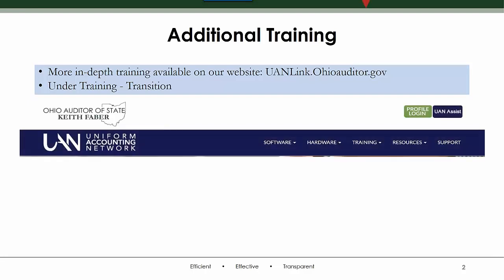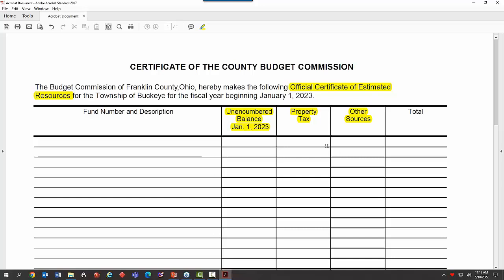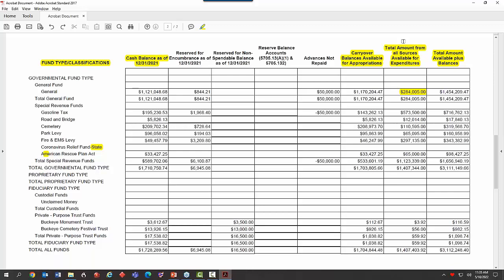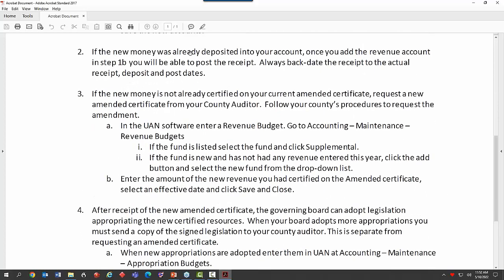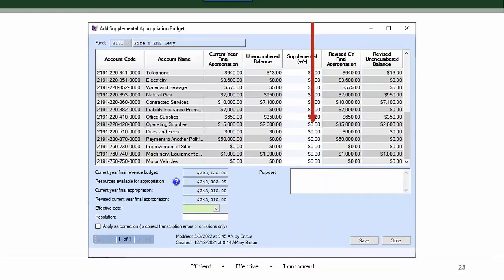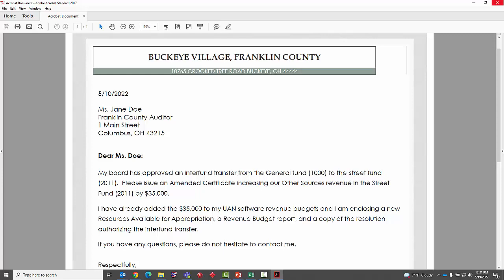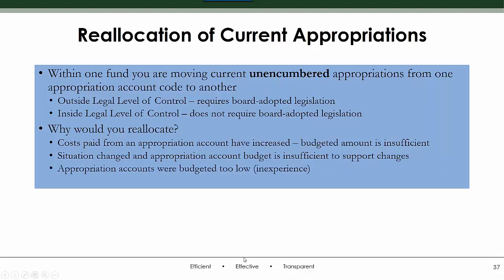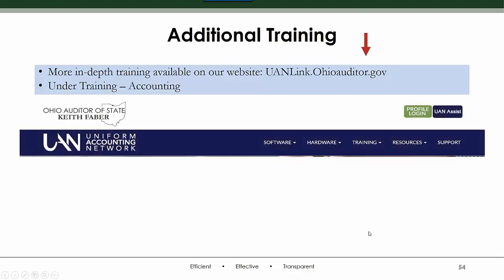How to Manage Your Current Year Operating Budget